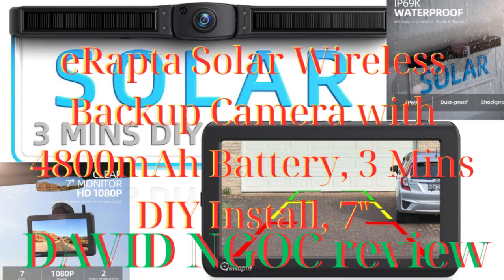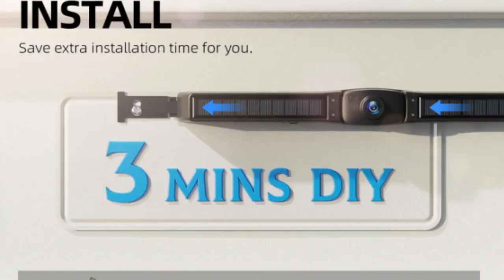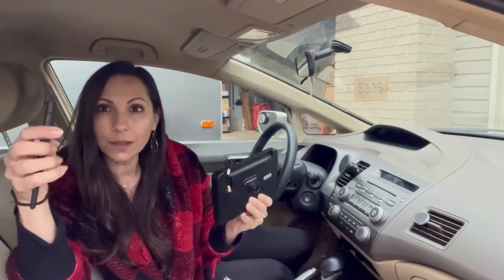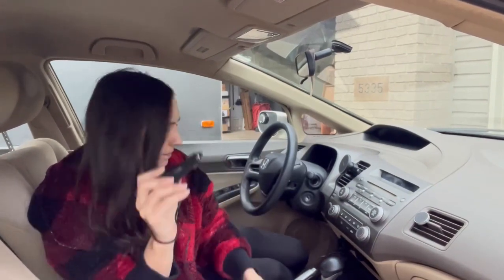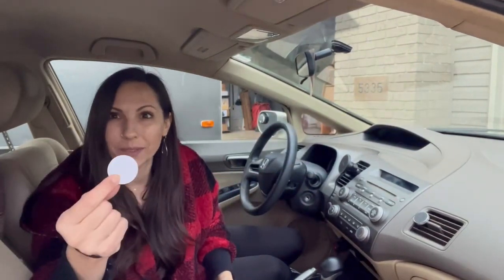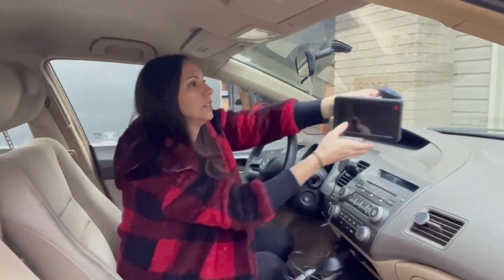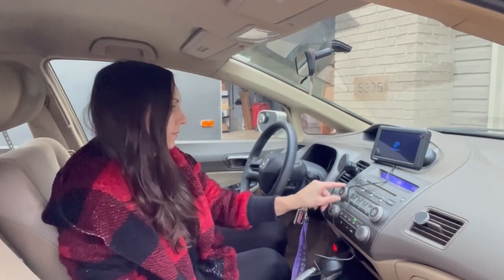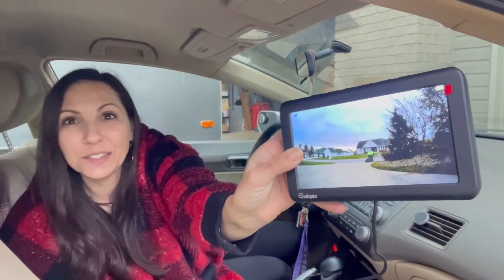eRapta Solar Wireless Backup Camera with 4800mAh Battery, 3 Mins DIY Install, 7"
eRapta Solar Wireless Backup Camera with 4800mAh Battery, 3 Mins DIY Install, 7" 1080P Monitor, IR Night Vision IP69K Waterproof Rear View License Plate Reverse Cam for Cars Trucks Trailers RV ATYZX7 , 3 Mins DIY Installation: Fix the bracket, push the camera, done. No wires to install, only 3 minutes, saving extra installation cost and time. The camera can make a 60 degrees up and down Adjustment. The High adaptability and independent work for Cars RV Trucks Trailer Pickup, etc and house surveillance camera.
Constant Solar Charging: The double-wing solar charging, which increases the sunlight contact surface to 2 times, and Sunrest energy storage chip, bring a much higher energy storage efficiency. The camera will be constantly charged by solar power, labor-saving and eco-friendly, providing hassle-free use every day. Don't forget, even if there is no sun, you can charge it with type-C fast.
4800 mAh battery: The double-wing design also has more room to equip a larger battery. The high capacity battery eliminates the need for frequent recharging. Disregarding continuous solar charging, a fully charged 4800 mAh battery can easily get you through a long trip of 4500 miles or 25 days.
40ft Real-time Signals: Stable and real-time transmission is crucial for safe driving, so we have especially enhanced the wireless transmission by upgrading the professional transmission chip and equipping powerful penetrating antenna.A Real-time signal up to 40 feets will help avoiding any sudden intrusions while reversing.
IR & IP69K Camera: The infrared night vision has better resolution of night scenes than cameras with LEDs.The high-density impermeable material ensures IP69K waterproof performance longevity and durability. Whether it's night or rain,you can get a true 1080P clear image.
What You Get: Monitor*1, Solar Camera*1, Suction Cup Mount*1, Antenna*2, Car Charger*1, USB Cable*1, Pairing Button*1, Instruction Manual*1.